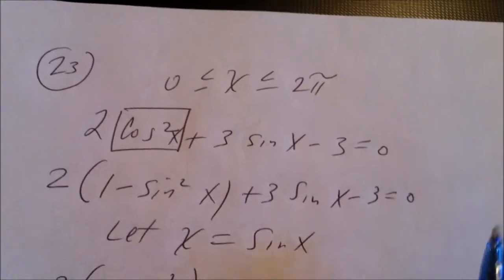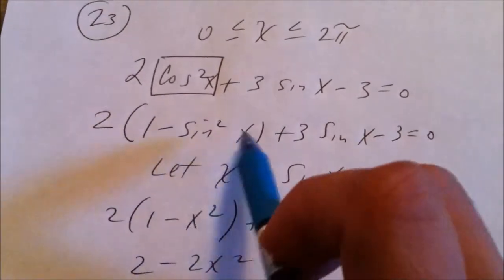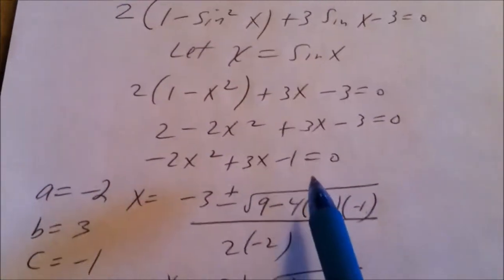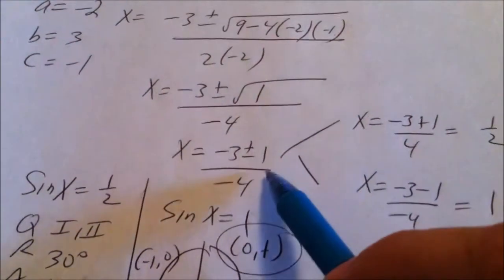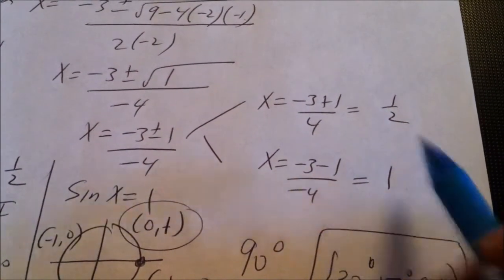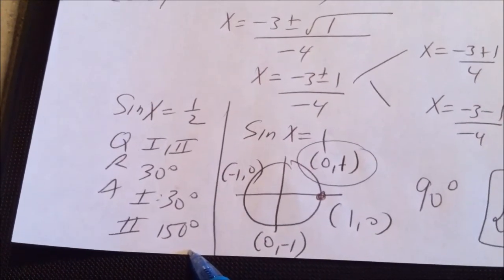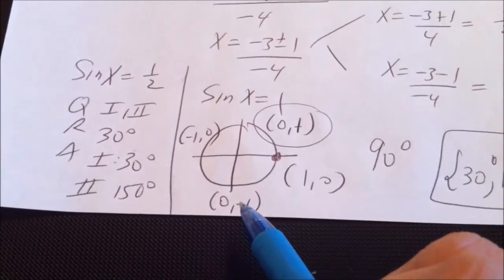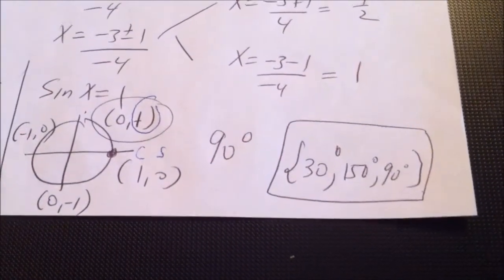Topic 6 #23 Solving Trig Equations with Pythagorean Sub